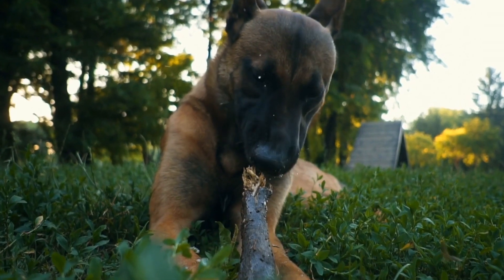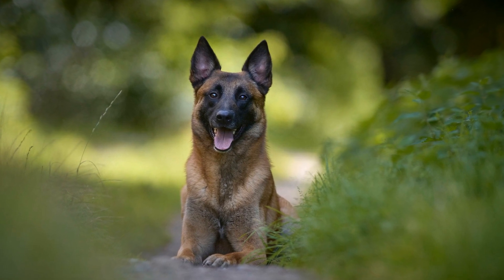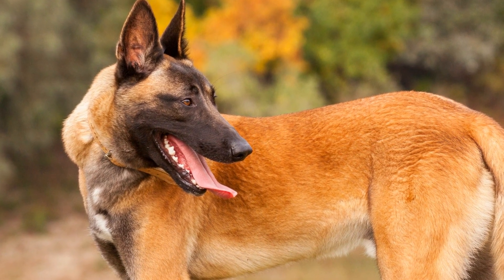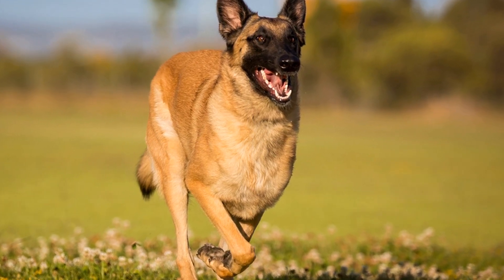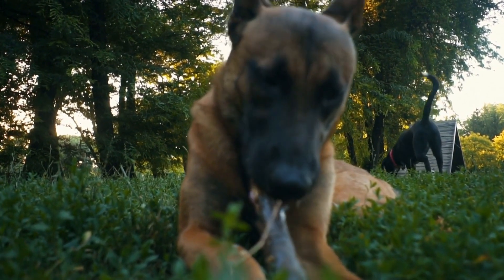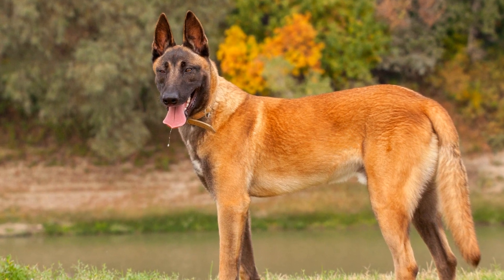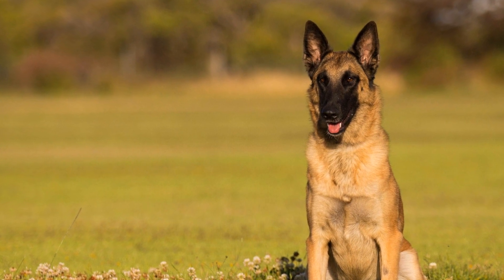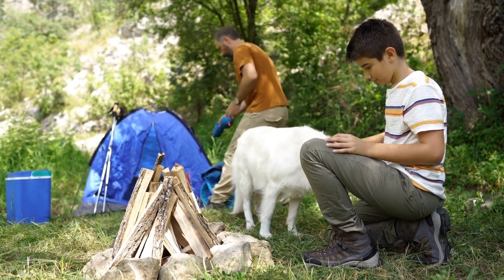Training Belgian Mal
Training Belgian Malinois for Search and Rescue
Belgian Malinois is a versatile breed known for its agility, intelligence, and strong work ethic
  With the right training and guidance, these dogs can excel in various roles, including search and rescue operations
  In this article, we will explore the specific training techniques and considerations to transform a Belgian Malinois into a valuable asset for search and rescue teams
Physical fitness is a key aspect of preparing a Belgian Malinois for search and rescue missions
  These dogs are naturally active and energetic, but it is essential to develop their endurance and stamina further
  Regular exercise routines, such as running, swimming, and retrieving objects, help build their physical strength and improve their overall fitness level
  Additionally, providing mental stimulation through obedience training and puzzle-solving exercises keeps them mentally alert and prepared for challenging situations during rescue operations
Search and rescue training for Belgian Malinois involves teaching them specific skills and behaviors required in the field
  One of the crucial skills is scent detection, as the dogs need to locate missing individuals by detecting their scent
  This training typically begins with basic scent recognition, where the dogs learn to associate a specific scent with a reward or positive reinforcement
  Once they grasp the concept, the training progresses to more complex scenarios, such as identifying and tracking the scent through different terrains and environments
Obedience training is equally important in preparing Belgian Malinois for search and rescue missions
  These dogs must be able to follow commands quickly and accurately, even in high-stress situations
  Basic commands such as sit, stay, recall, and heel form the foundation of obedience training
  Consistency, positive reinforcement, and repetition are key factors in ensuring that these commands become second nature to the dog
  Once they have mastered the basics, advanced obedience training can include tasks like searching for specific objects or individuals based on verbal or hand signals